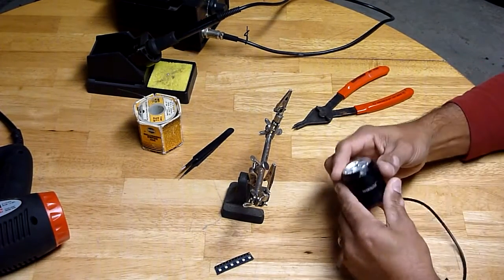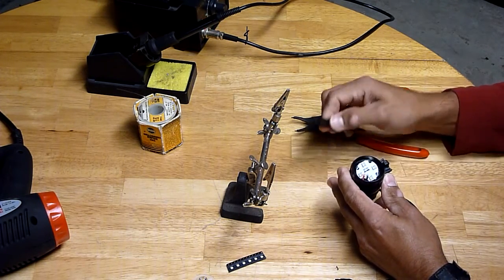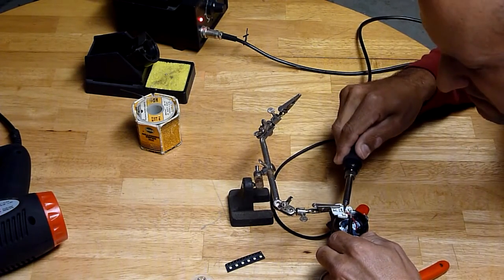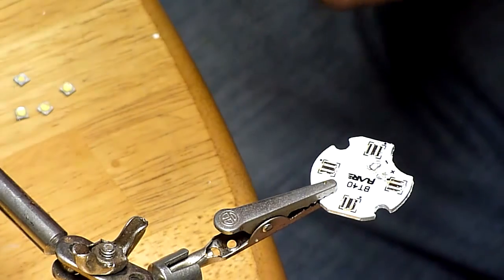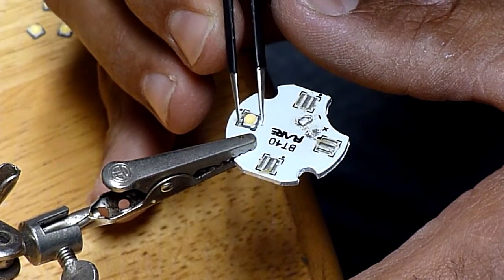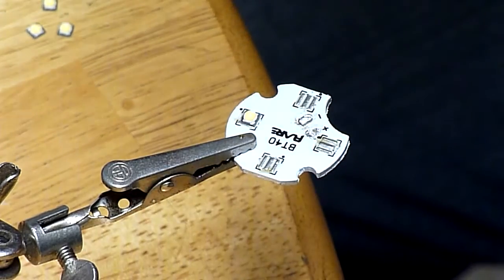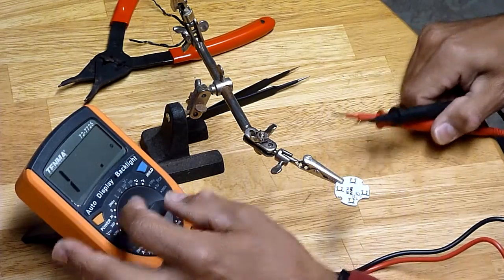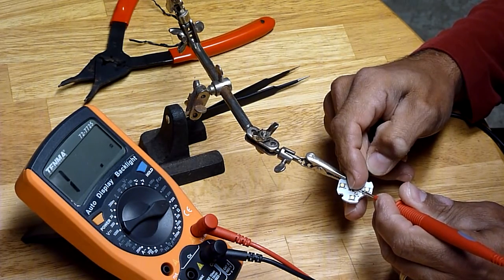Nitefighter BT40S Bike Light Emitter Swap from XP-G2 to Nichia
I created this video to show how easy it is to reflow a multi-emitter board.